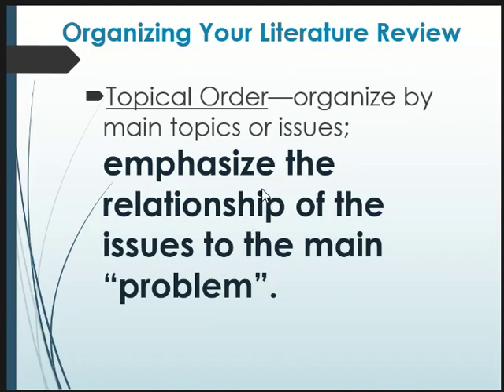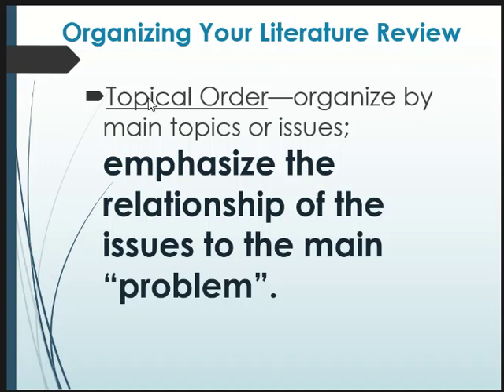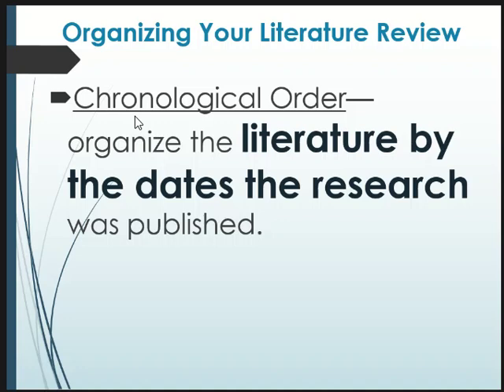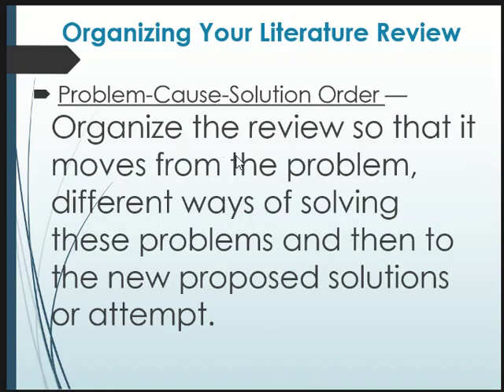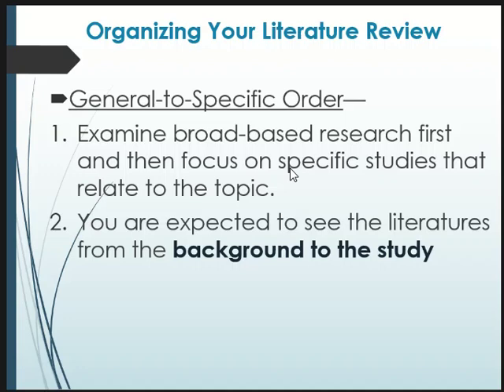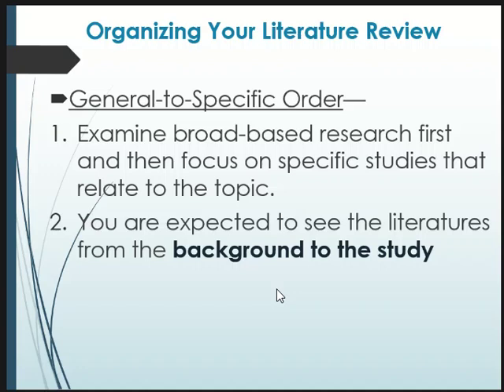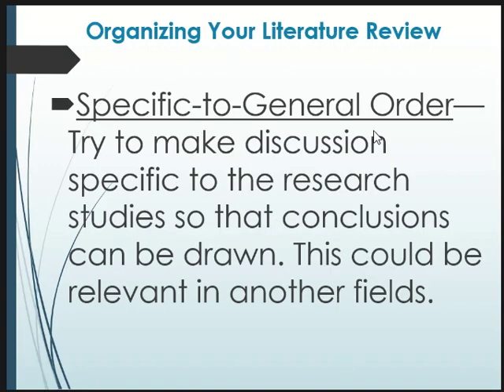Lecture 2 part 2 Organizing a Literature Review